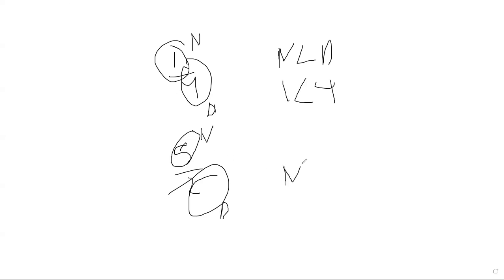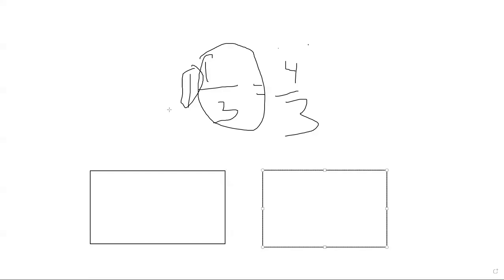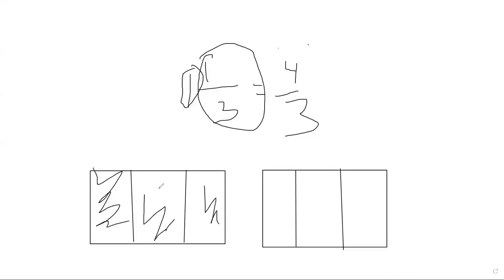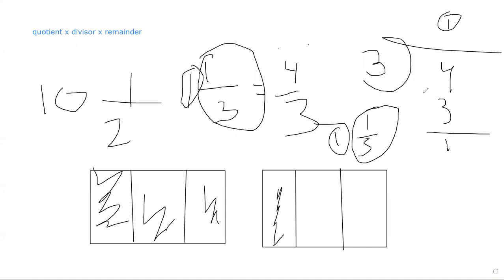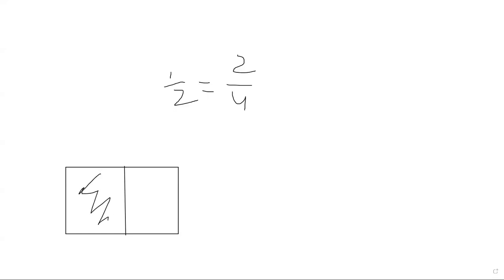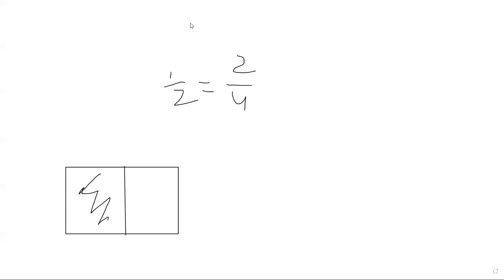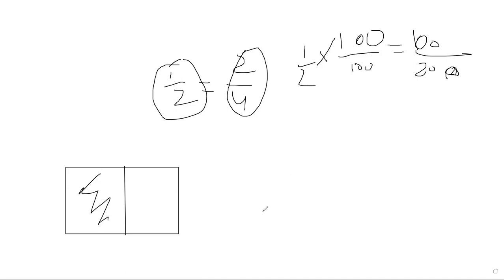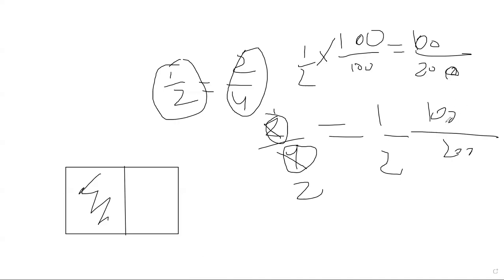fractions part 2- what are like ,unlike, proper, improper and mixed fractions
i will teach more on fractions in this video. do check out our previous video if you haven't watched it